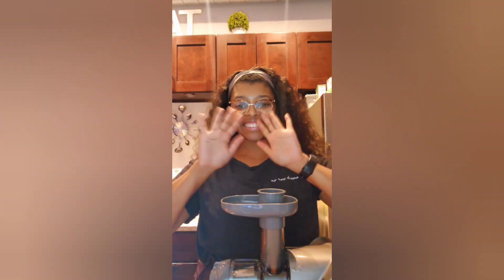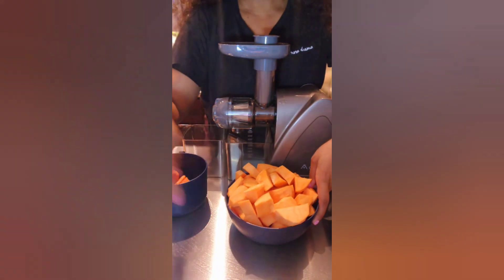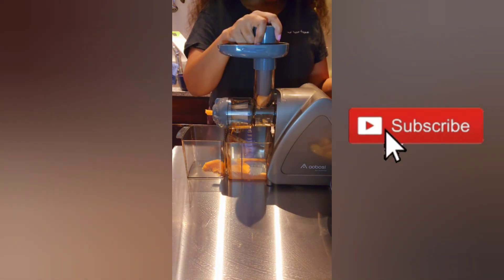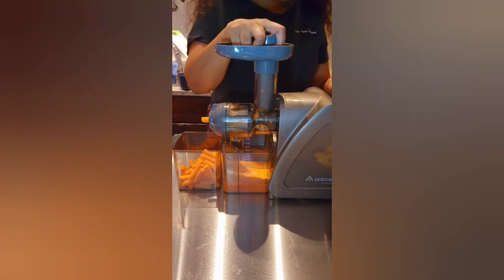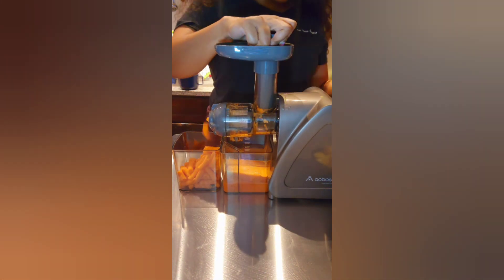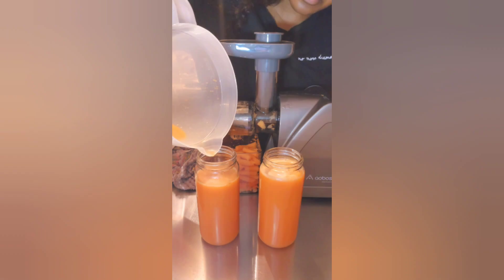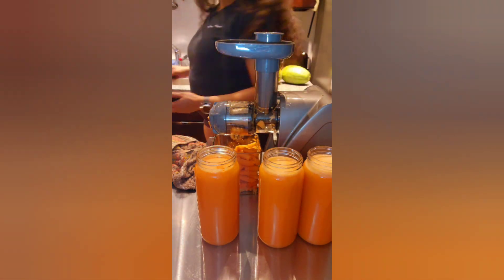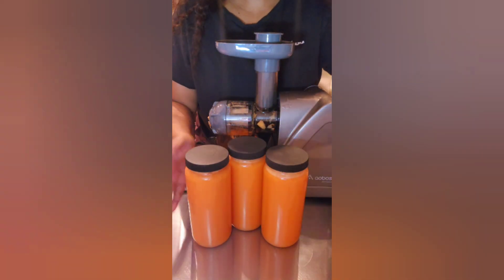Sweet Potatoe Juice Recipe!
Hi My Rellevant People,

I decided to start juicing, and I hope you all come along with me on this journey. Go try this Sweet potatoe recipe! Also, join me on this juicing journey!

Products Mention:
Aobosi Slow Juicer

16 Oz Glass Bottles

Juicing Book

Juice Ingredients:
Sweet Potatoes-4
Carrots-6 long in a Bag
Apples- 8 Honey Crisp in Bag
Lemons - 2 large